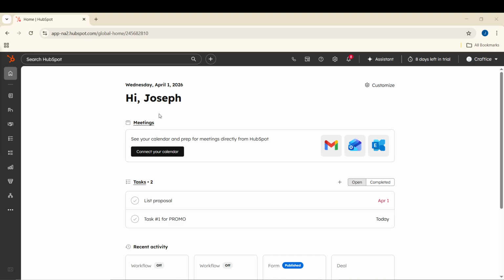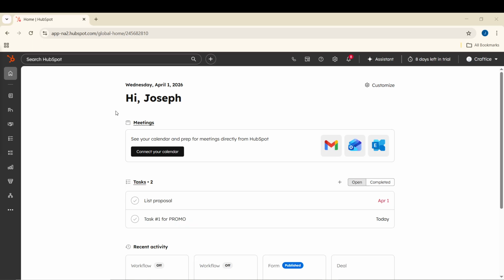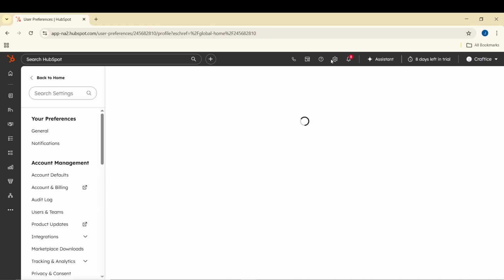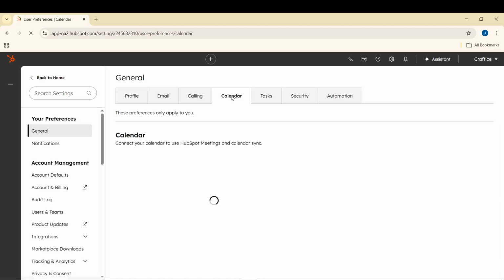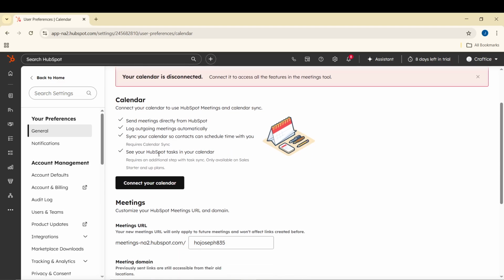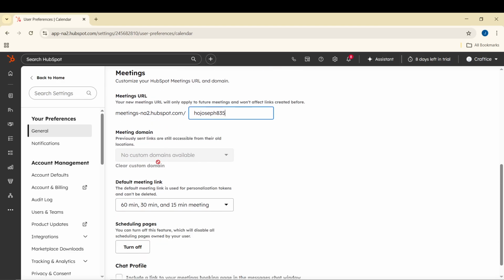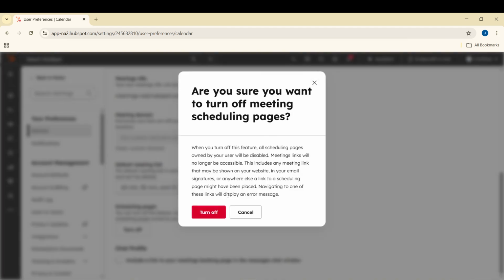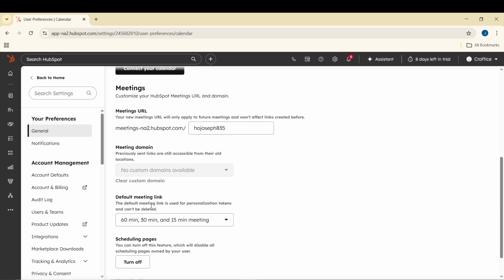How To Customize Your Connected Calendar Settings In Hubspot [2026 Guide]